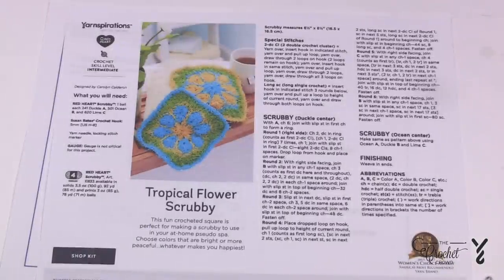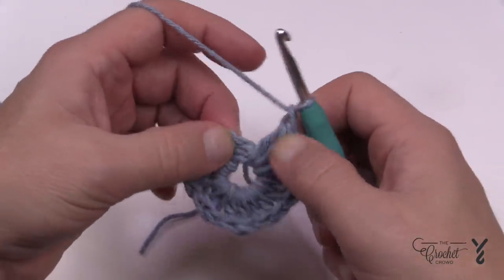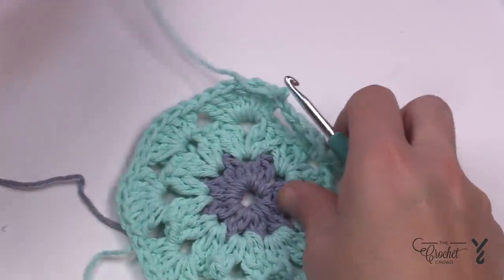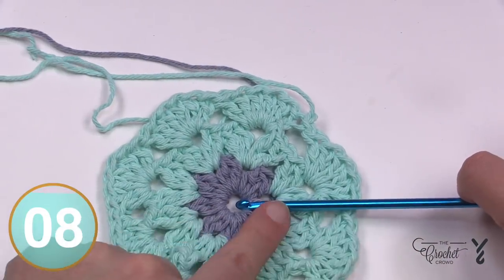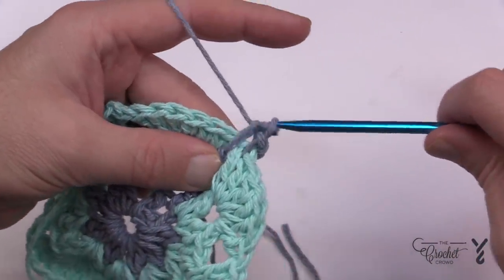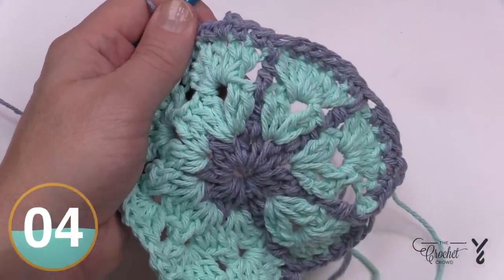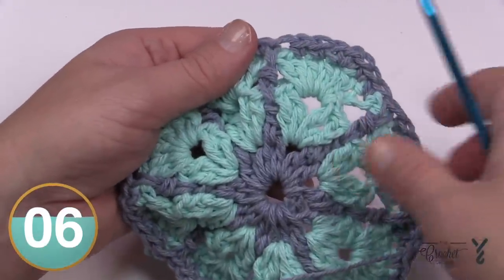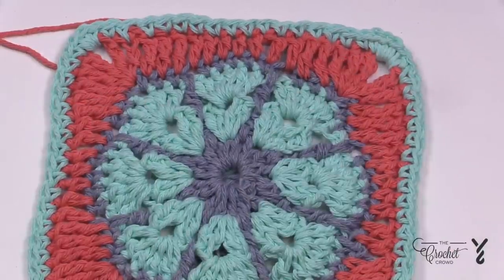Tropical Flower Crochet Dishcloth Scrubby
A crochet diagram was used in this tutorial and is available above. This was not part of the written instructions and was created for demonstration purposes. It's the Tropical Flower Crochet Diagram.

I demonstrate the crochet waterfall stitch as an option for this as well.

VIDEO CHAPTERS
0:00 Start
0:05 Pattern Overview
1:48 Beginning Chain
2:21 Rnd 1
5:10 Rnd 2
7:22 Rnd 3
8:58 Rnd 4 as Written
12:40 Rnd 4 with Waterfall Stitch
24:28 Rnd 5
29:07 Rnd 6
30:00 Fastening Off Technique

PATTERN DETAILS
Project Size: 6.5" x 6.5"
Hook Size on Pattern: 5 mm / H/8
Yarn In Pattern: Red Heart Scrubby
For Teaching Purposes: I am showing 5 mm / H/8 with Lily Sugar'n Cream yarn.